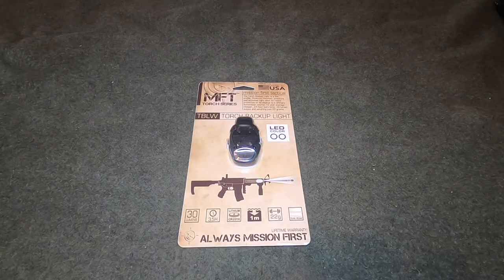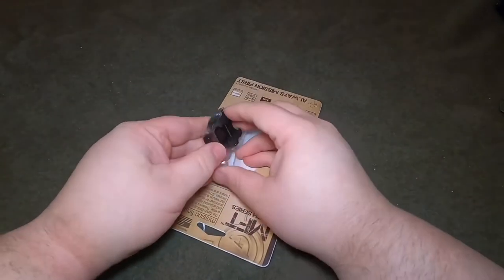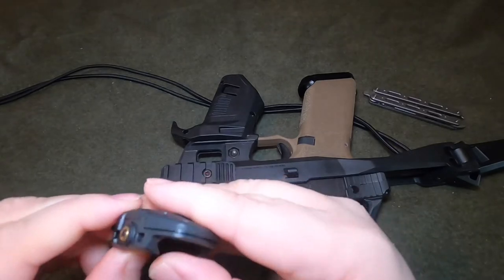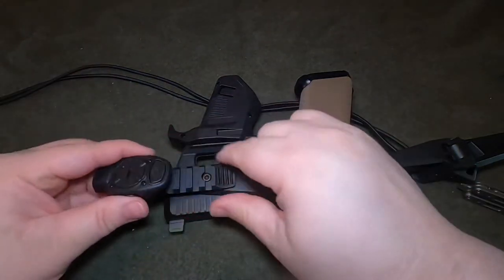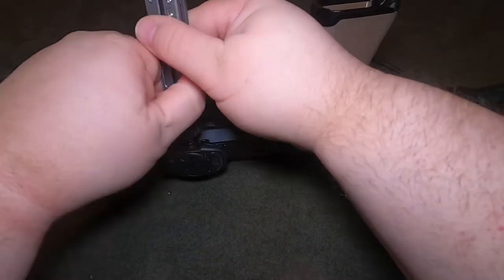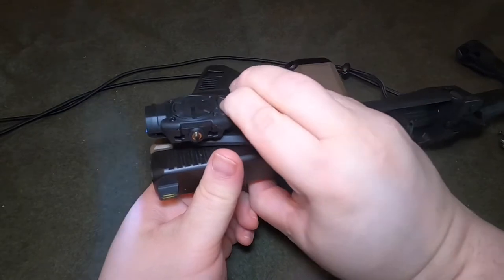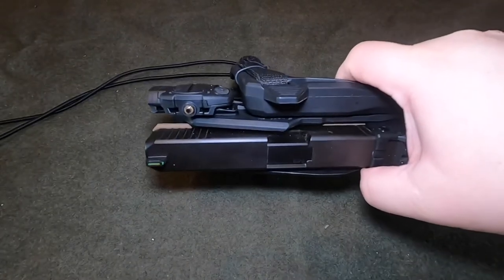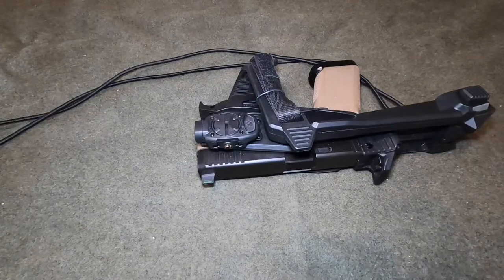Mission first tactical, TBLW Torch backup light.weapons light.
Unboxing and first impressions of the Mission first tactical TBLW Torch backup light.

MISSION FIRST TACTICAL Backup Light Torch Weapon Light